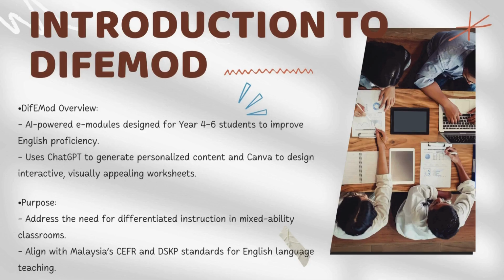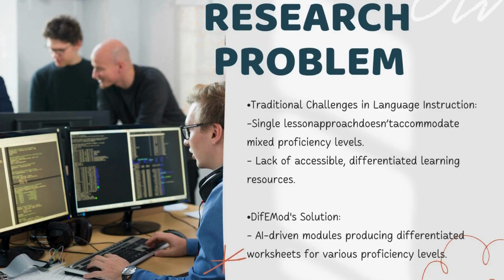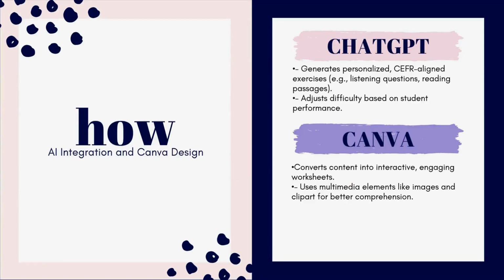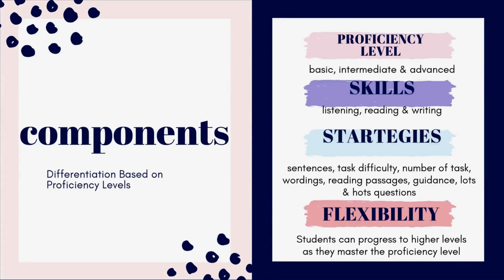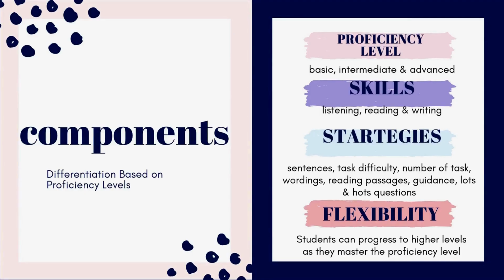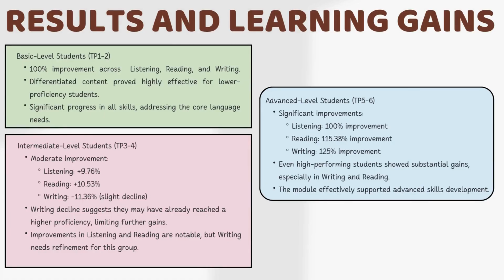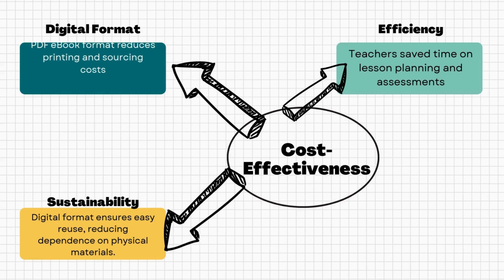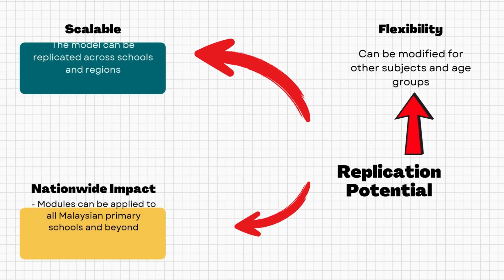DIFEMOD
ICBE INOVASI